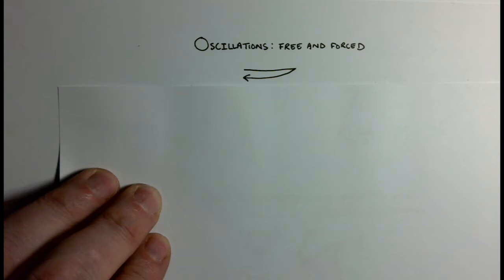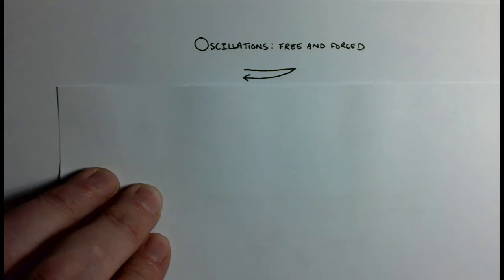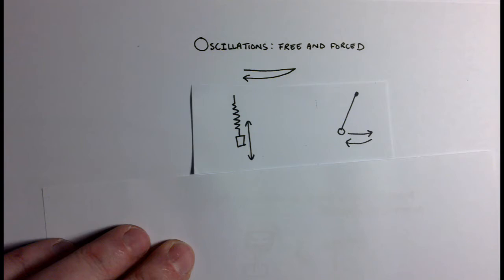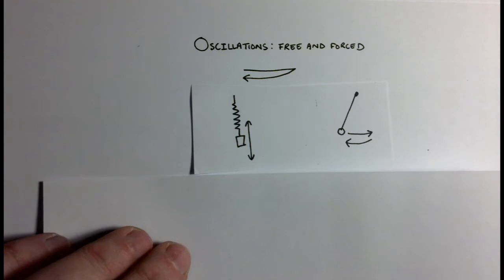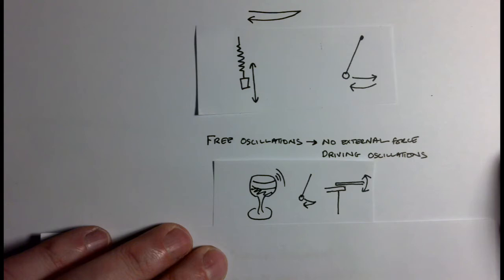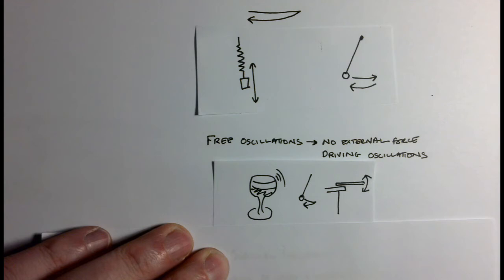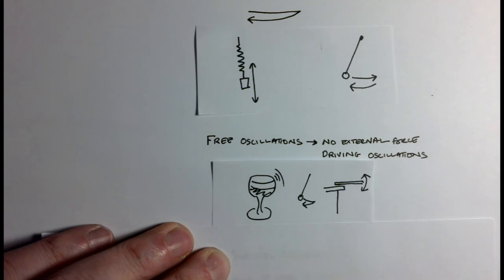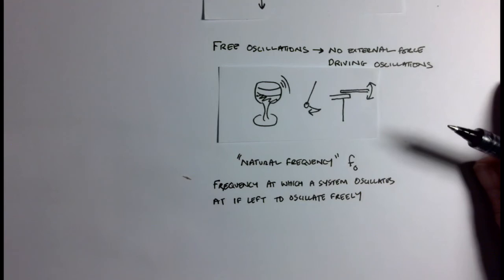Oscillations 1: Free Oscillations